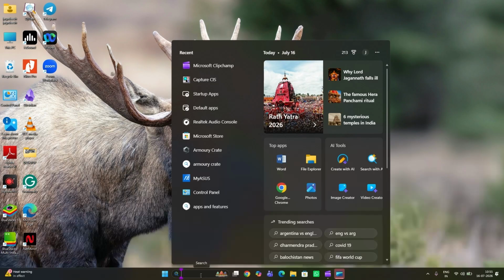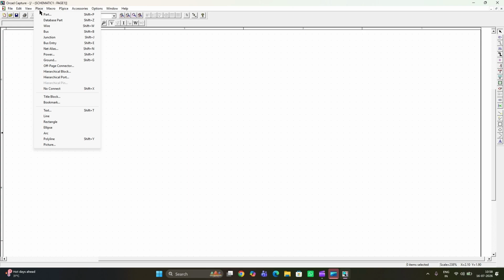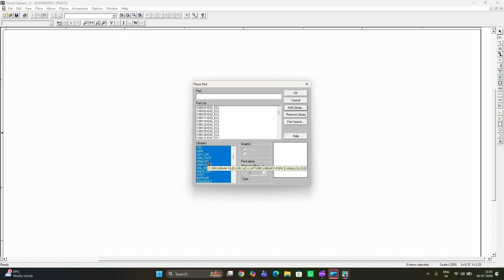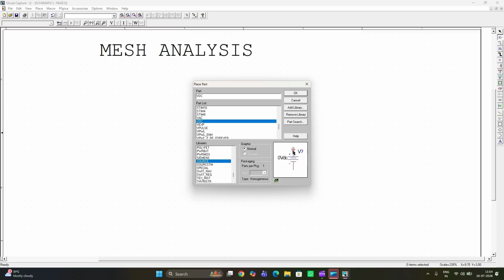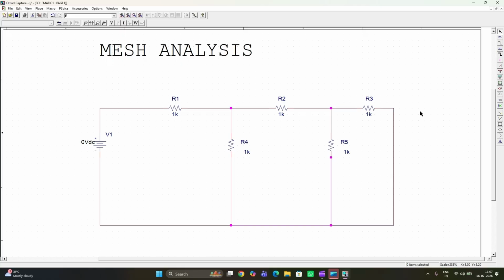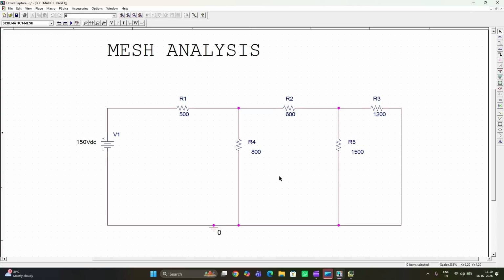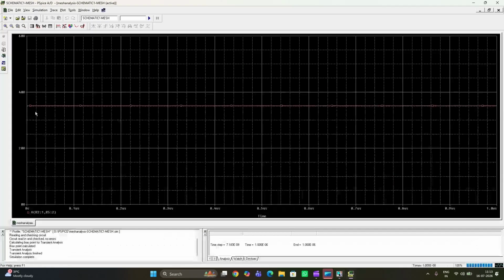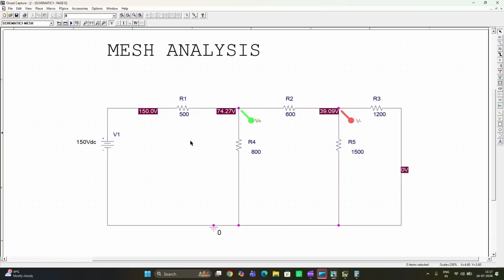Basics of Circuit analysis using PSPICE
Master the Basics of Circuit Simulation Using PSpice! ⚡

Are you new to PSpice and circuit simulation? This beginner-friendly tutorial will help you understand the fundamentals of creating, simulating, and analyzing electrical and electronic circuits using PSpice Lite.

In this video, you'll learn how to build a simple circuit, place components, wire them correctly, run different types of simulations, and interpret the output waveforms. Whether you're an Electrical & Electronics Engineering student, faculty member, or electronics enthusiast, this tutorial provides a strong foundation for circuit simulation.